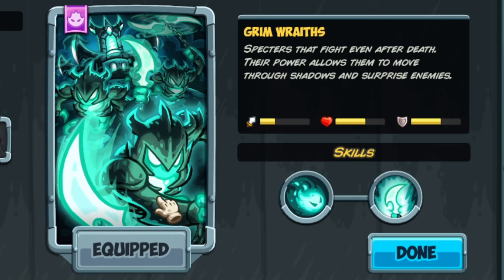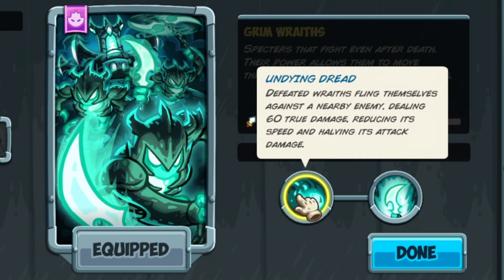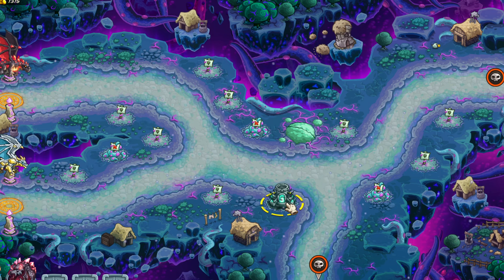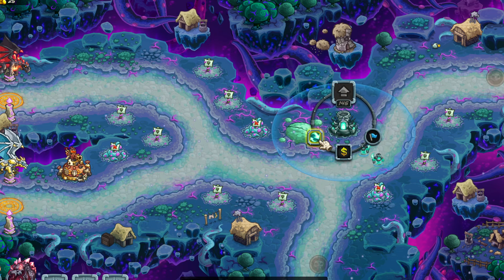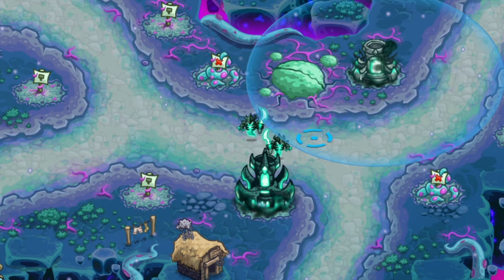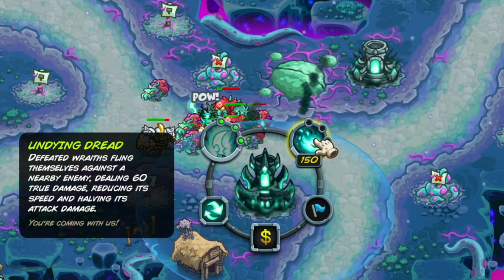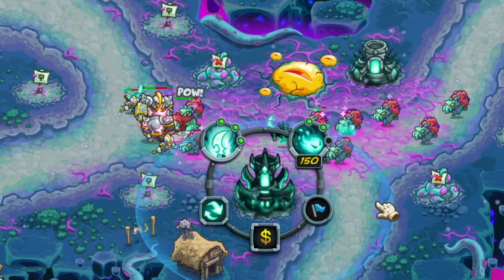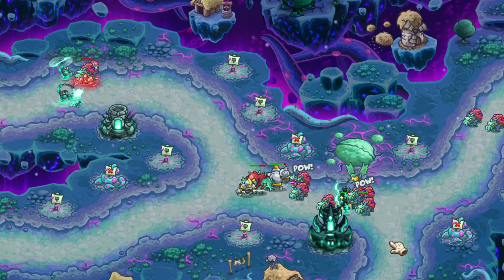Full Tower Review - Grim Wraiths - Kingdom Rush 5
What's the best towers in Kingdom Rush Alliance? Today we review each tower and finally give a true answer on the best tower in KR 5.